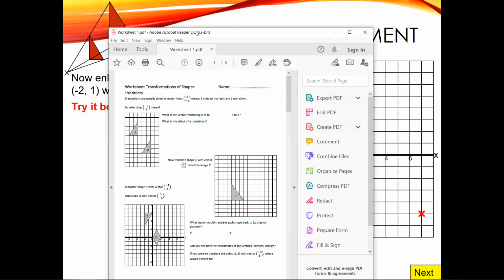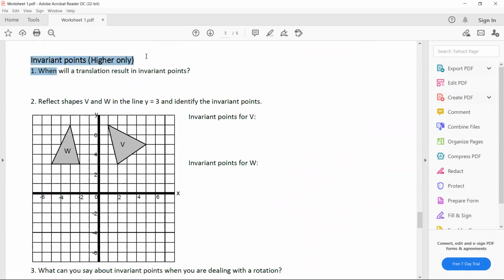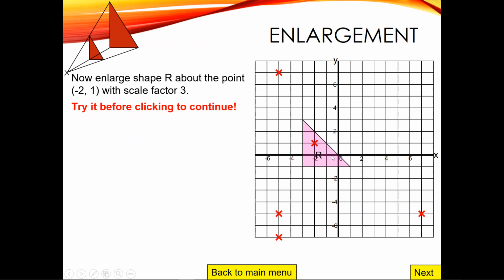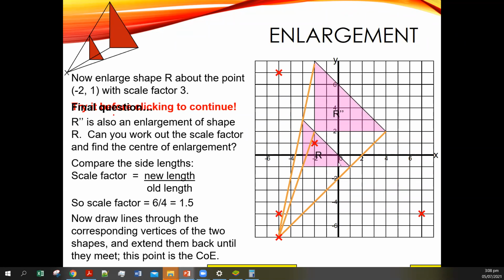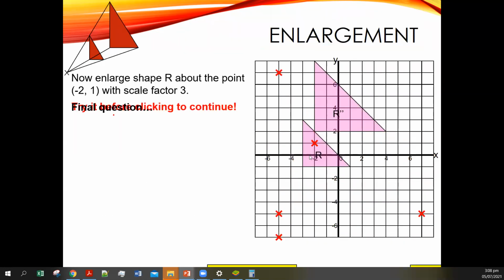Tranformation Enlargment 3 2021